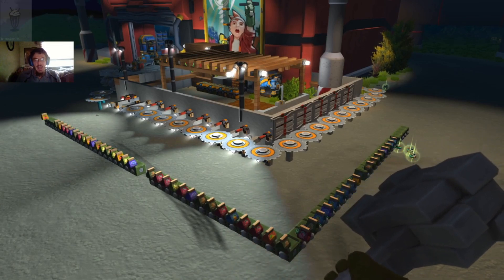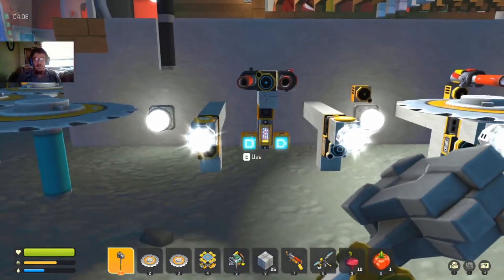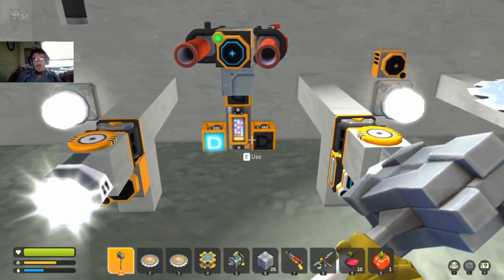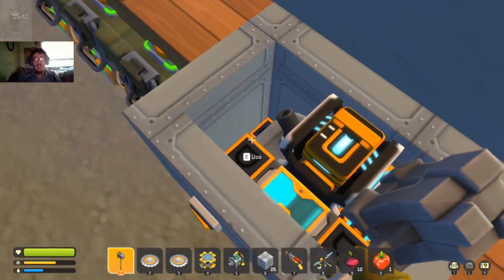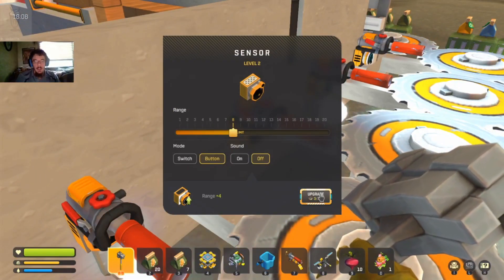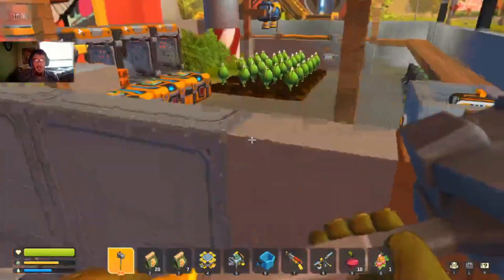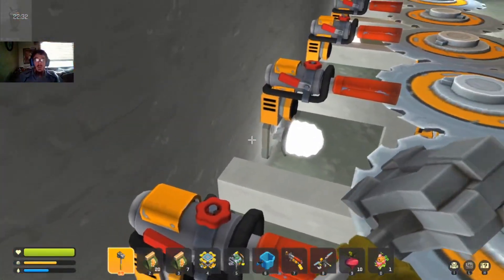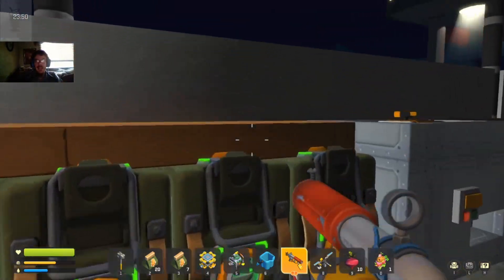Scrap Mechanic: This Spud's For You - Using Logic Gates and Timers to Make My Spud Guns Automatic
The monstrous wall has evolved.  What else could we possibly add to make it even more terrifying?  Will the haybots be able to stop it?  Special thanks to Falchoin for the auto turret tutorial, as well as the timer circuit that was used.